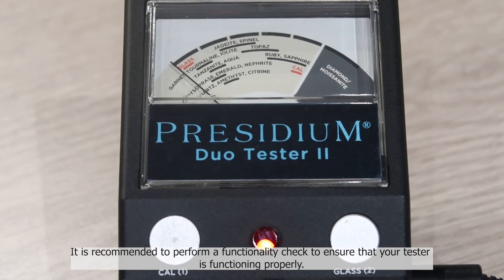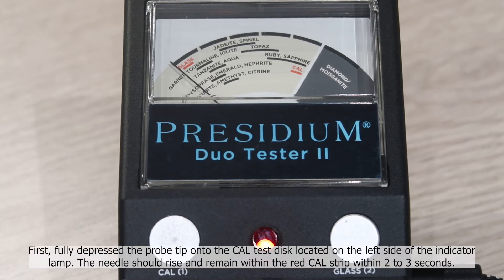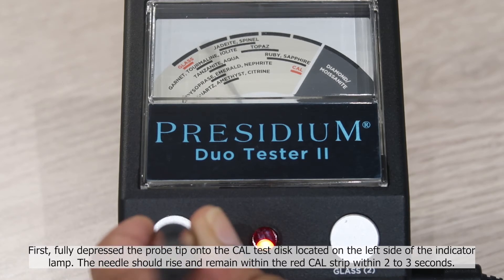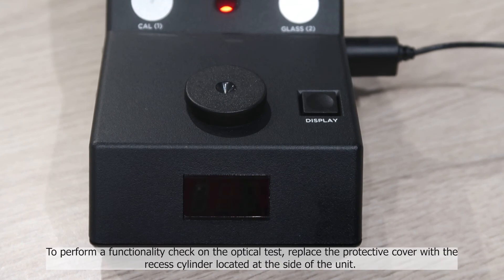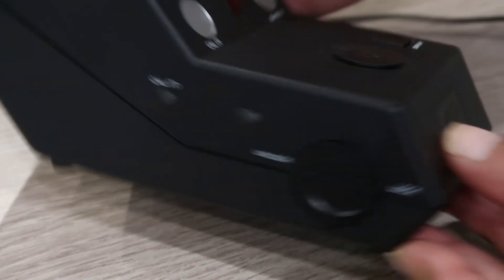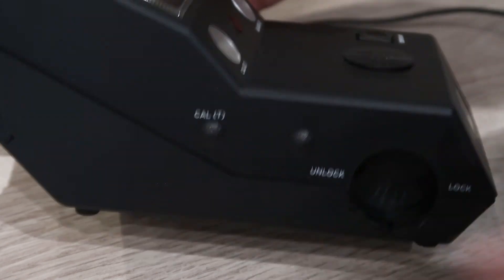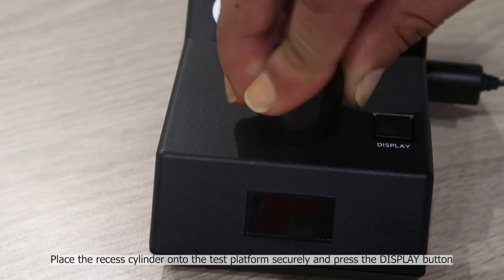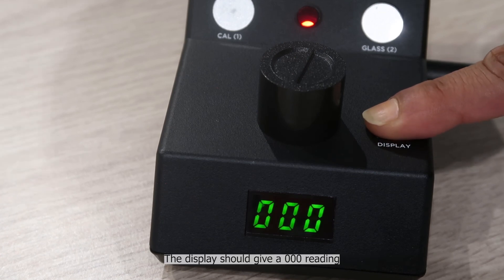Presidium Duo Tester II (PDT II) - Functionality Check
Introducing Presidium’s Assisted Thermal Calibration (ATC) function using newly redesigned in-built calibration discs to ensure accurate and consistent tests for both indoors and outdoors operation.

Presidium Duo Tester II (PDT II) is the only comprehensive tool on the market that combines two proven testing methods for gemstones. PDT II differentiates diamonds from its simulants based on both their thermal conductivity and reflective indexes. Coated gemstones can also be generally tested with the PDT II.

The Presidium Duo Tester II comes with a probe pen that has a retractable probe tip which ensures consistent pressure against the gemstone during testing for more reliable results. With the industry’s thinnest probe tip size of 0.6mm, PDT II tests gemstones as small as 0.02ct.

*Does not differentiate between natural and synthetic colored gemstones.